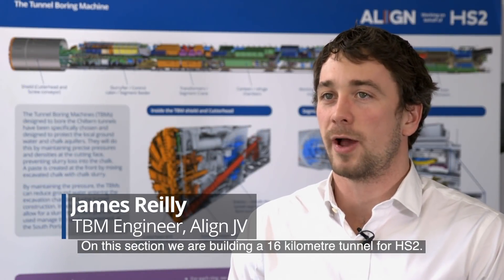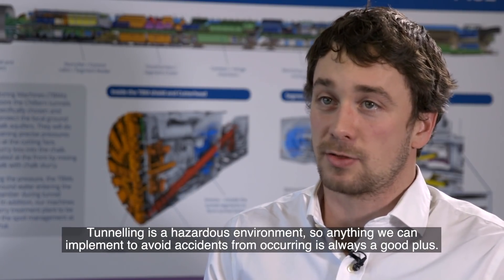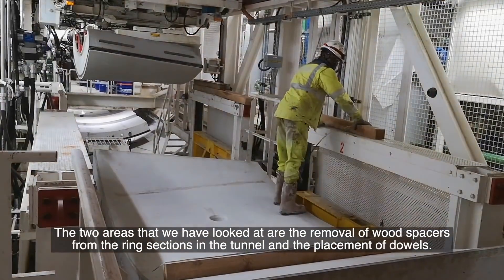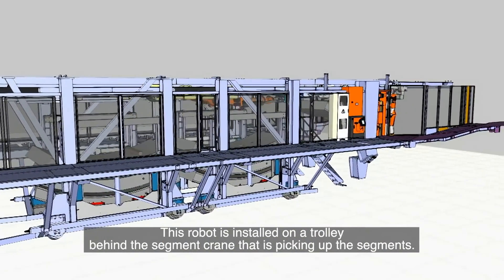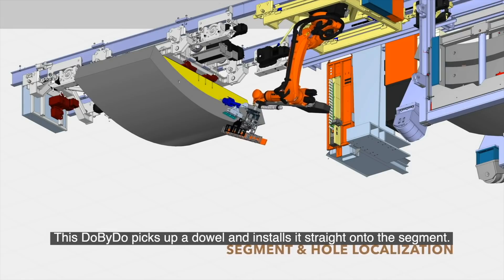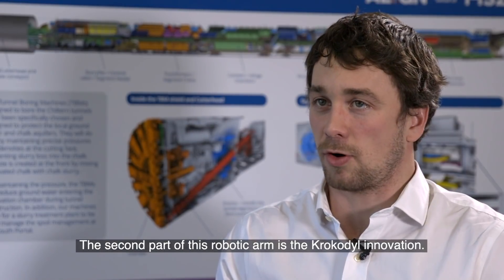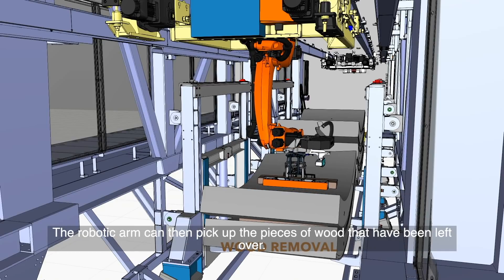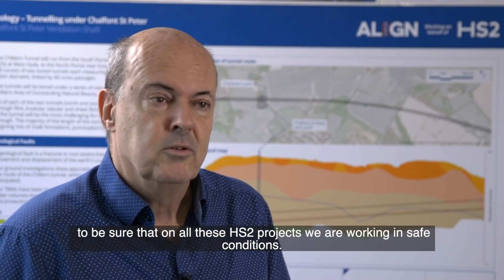HS2 boosts safety and efficiency with innovative robot for Chiltern tunnelling machines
HS2 has unveiled the use of an innovative onboard robot that will improve safety and efficiency on the high speed rail project’s first two giant tunnelling machines constructing the 10mile long (16km) Chiltern Tunnels.

Pioneered by HS2’s main works contractor, Align, the Krokodyl robot is the first of its kind anywhere in the world and will be installed in the two tunnel boring machines (TBMs) that will be used to bore the 10 mile long Chiltern tunnels.

The Krokodyl robot, working in a similar manner to the robotic arms used in the production lines of car factory,  will carry out  simple repetitive tasks – removing wooden spacers between tunnel segments and inserting connection dowels – that people would normally do.

Each of the segments weighs up to eight tonnes and are delivered to the TBM with wooden spacers between them which are generally removed by hand. By fully automating this process, the Krokodyl robot removes the need for people to work in this potentially hazardous area and helps with the installation of the 112,000 tunnel segments.

The tunnel segments are erected – as the TBM moves forward – in order to form a structural water tight ring designed to support the ground loads.

A second feature of the robot, known as the Dobydo, then places the doewls into position ready for the segment to slotted into space. Again, by automating this process, the robot reduce risk to people and improve safety and efficiency.

The Align joint venture – a team made up of Bouygues Travaux Publics, Sir Robert McAlpine, and VolkerFitzpatrick – built on their experience of delivering major tunnelling project across the world to develop the Krokodyl.

The two 2,000 tonne TBMs – named ‘Florence’ and ‘Cecilia’ - are due to be launched in early 2021 from a site close to the M25 next year.

Both 170m long machines are specifically designed for the mix of chalk and flint they will encounter under the Chilterns. Operating a pioneering ‘continuous boring’ technique, they are expected to take around 3 years to excavate the 9.1m metre diameter tunnels which will be lined with a concrete ring made of seven separate segments as they go.

The TBMs will convert the spoil into slurry which will be pumped back to the Align main site where it will be treated before being used for landscaping on-site, removing the need for additional HGVs on local roads.